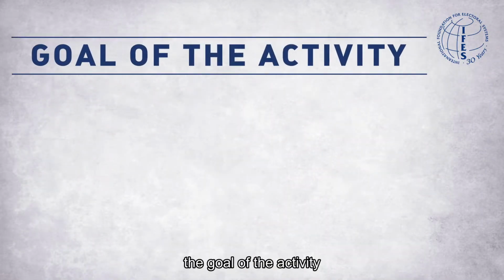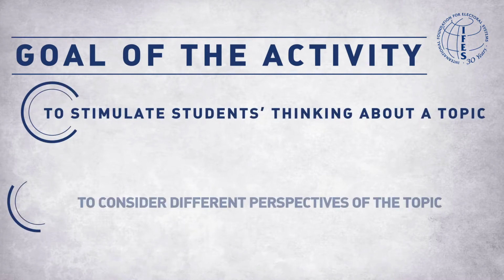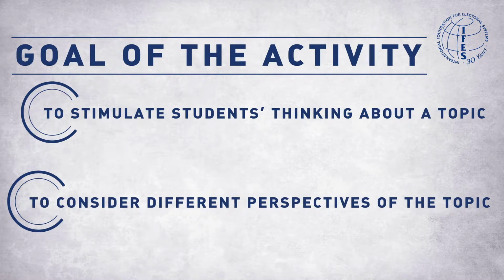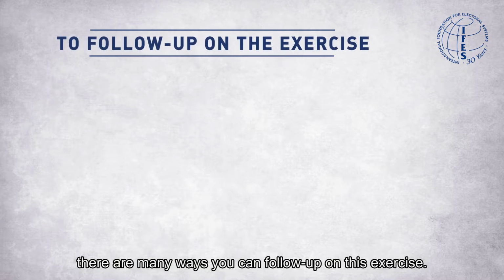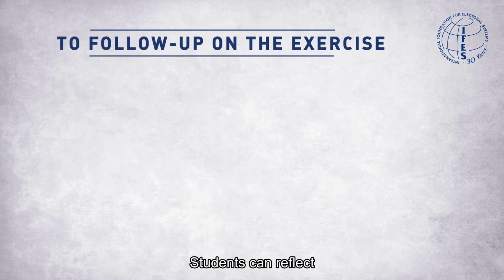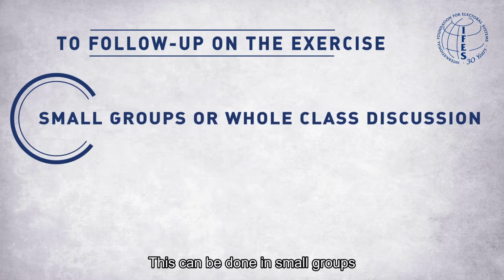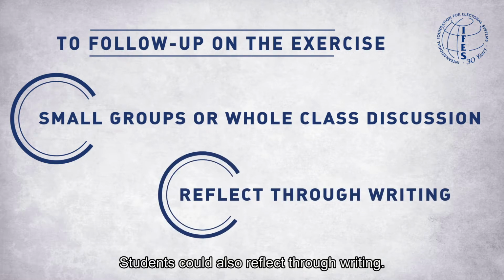WORLD Studio 6 ENG subs